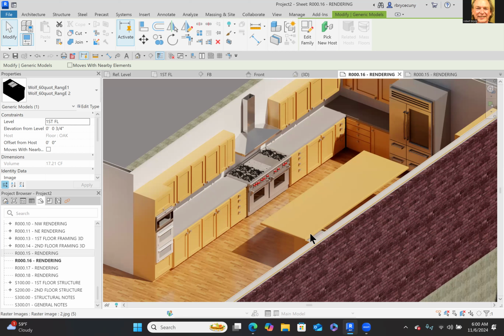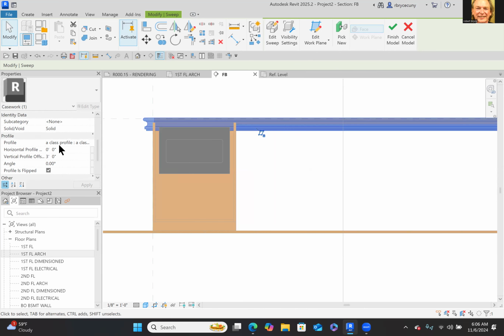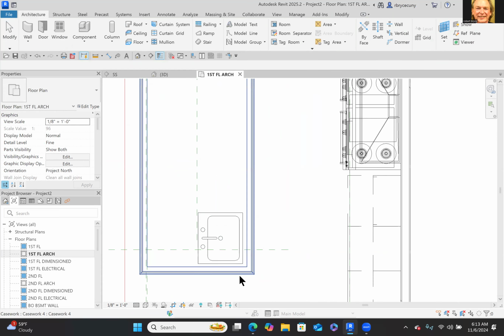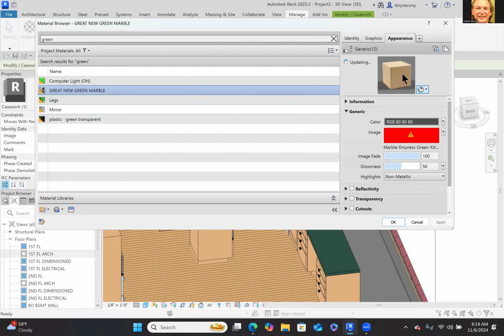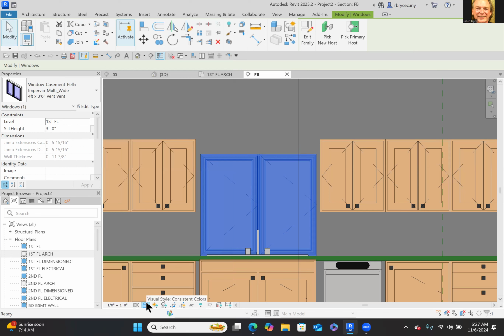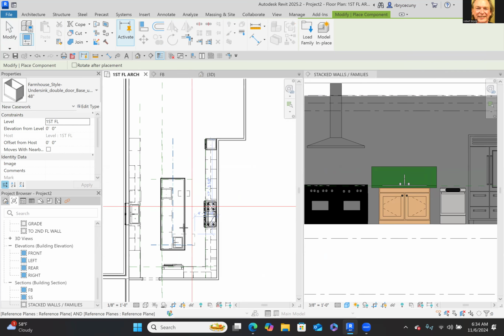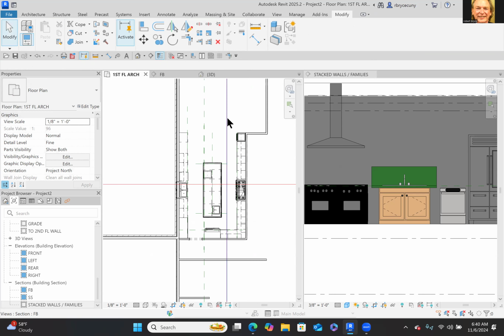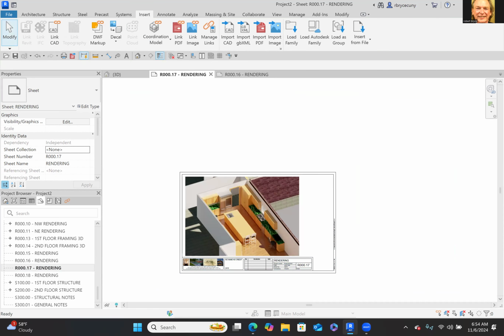revit. part 3 kitchen, sweep around the island with a profile, cut for sinks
revit. part 3 kitchen, sweep around the island with a profile, cut for sinks, add window, add door archway.  add leather inset for desk